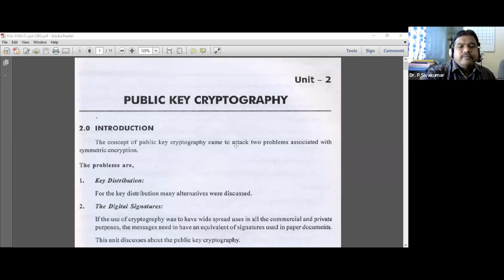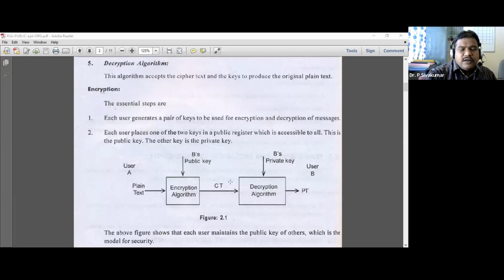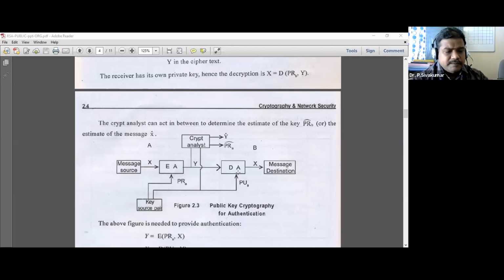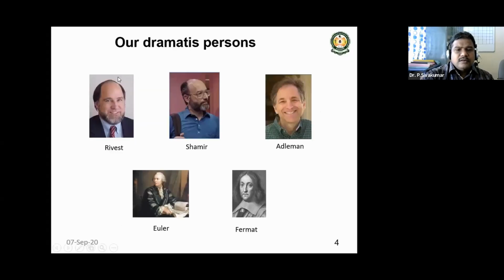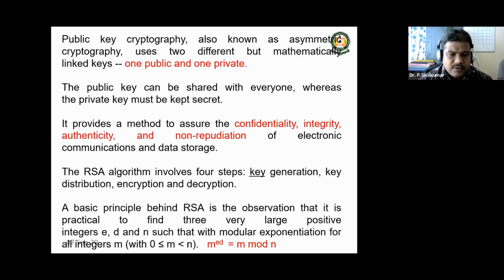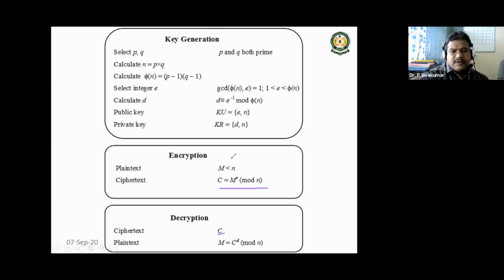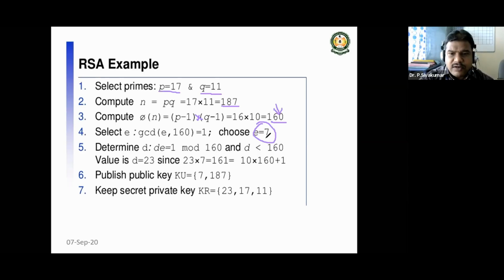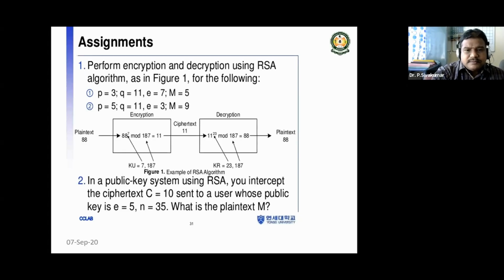Public key cryptography and RSA algorithm | Cryptography and network security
🔐 Public Key Cryptography & RSA Algorithm | Cryptography and Network Security

In this video, we explore the fundamentals of Public Key Cryptography and the widely used RSA Algorithm, essential concepts in Cryptography and Network Security.

🔹 Understand symmetric vs asymmetric encryption
🔹 Learn how public and private keys work
🔹 Step-by-step explanation of the RSA algorithm
🔹 Key generation, encryption, and decryption process
🔹 Real-world applications of RSA in secure communication

📘 Clear theory + examples = easy understanding for exams!